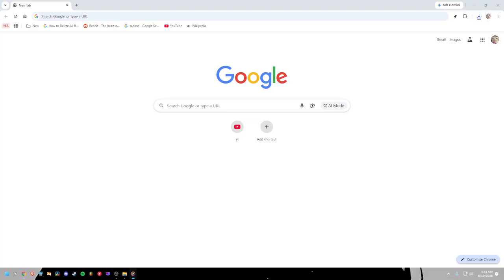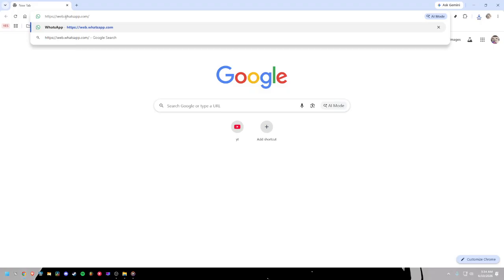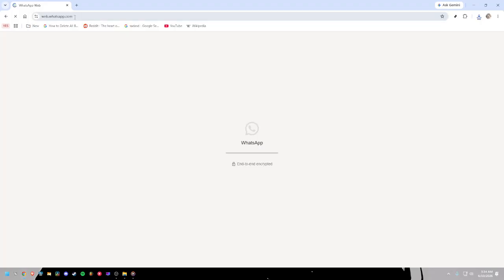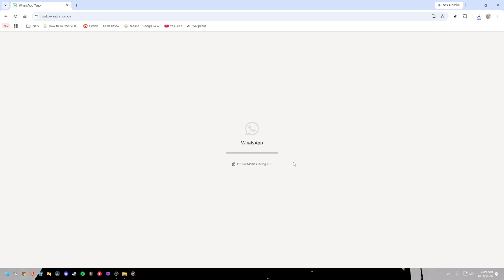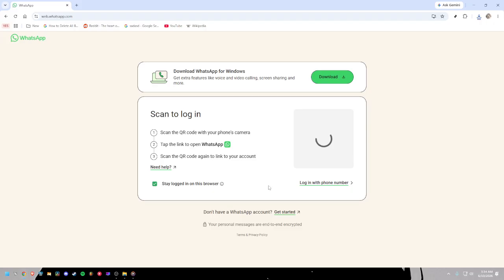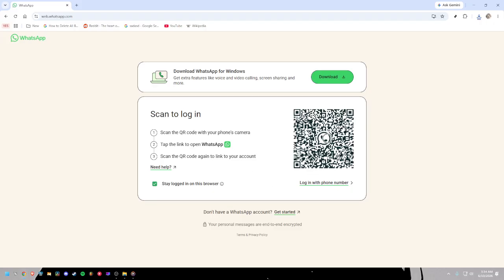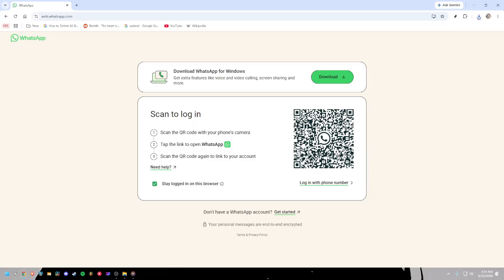How To Open Whatsapp in Google Chrome [2026 Guide]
How To Open Whatsapp in Google Chrome

Learn how to open WhatsApp in Google Chrome so you can chat on your PC in minutes. This quick guide walks you through WhatsApp Web setup, logging in with a QR code, and keeping your account synced across devices. Perfect if you’re searching for open whatsapp web in chrome, whatsapp on computer, or use whatsapp in browser.

-Google Drive
-Google Meets
-Google Sheets
-Google Chrome
-Google Forms
-Google Gmail